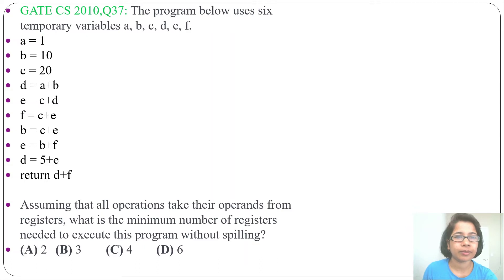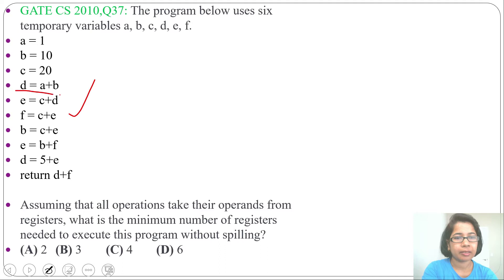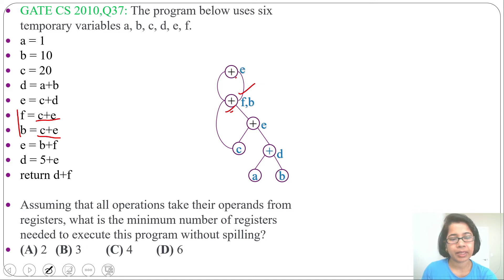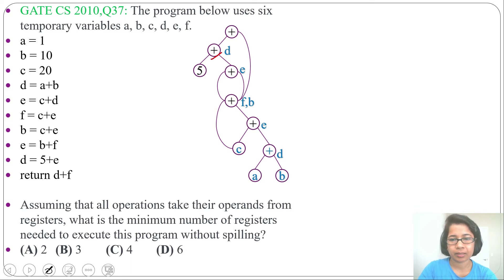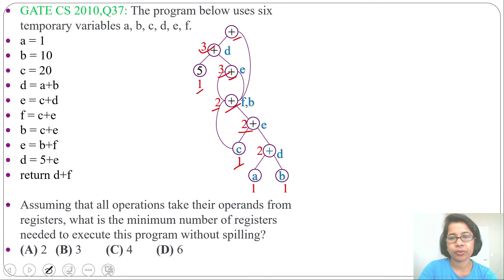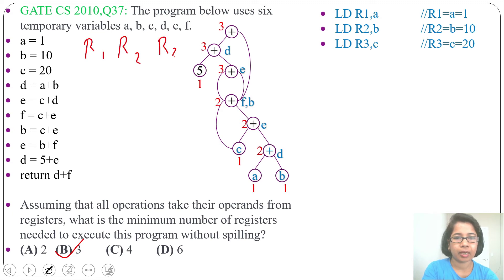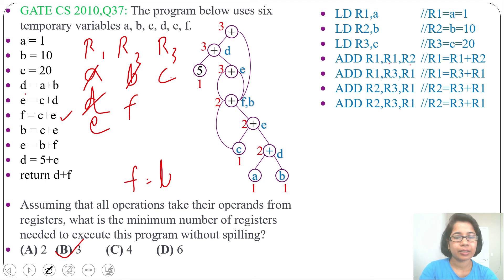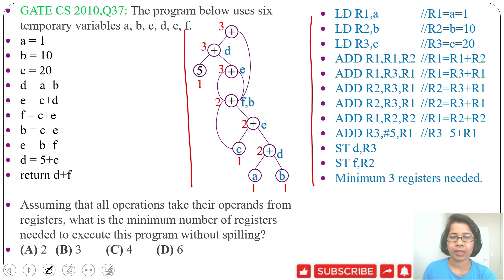GATE CS 2010,Q37: The program below uses six temporary variables a, b, c, d, e, f. a = 1 b = 10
GATE CS 2010,Q37: The program below uses six temporary variables a, b, c, d, e, f.
a = 1
b = 10
c = 20
d = a+b
e = c+d
f = c+e
b = c+e
e = b+f
d = 5+e
return d+f
Assuming that all operations take their operands from registers, what is the minimum number of registers needed to execute this program without spilling?